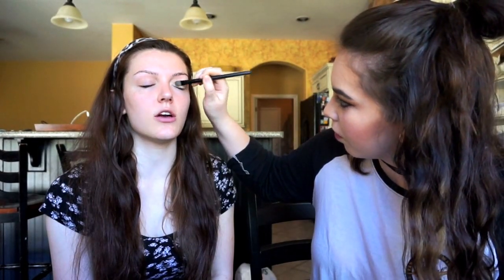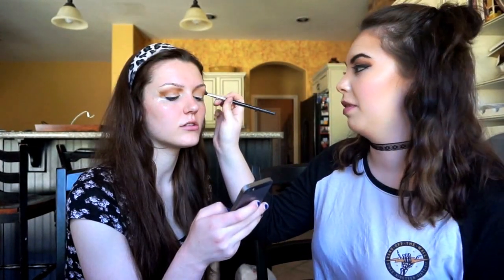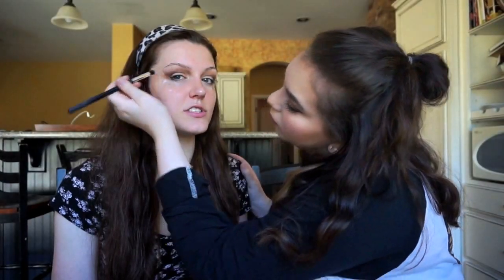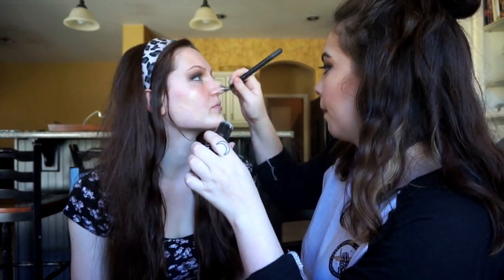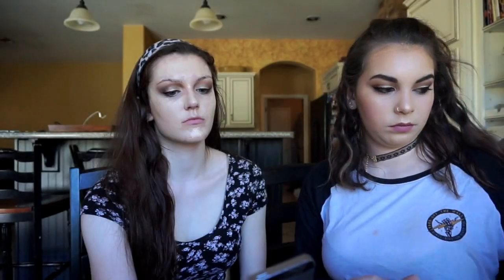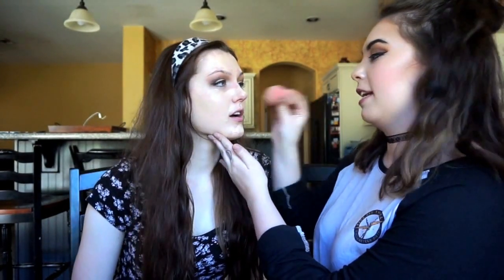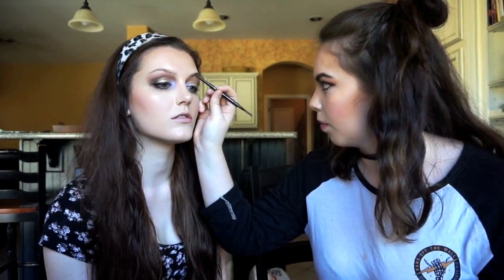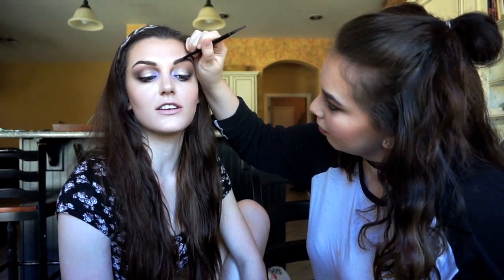WATCH VICTORIA BEAT MY FACE: MAKEUP TUTORIAL / GRWM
Shout out to Tori for doing my makeup, forever wishing I could slay the game such as she does hahaha. Make up is fun to play with kbye :)

WRITE ME♥♥♥
1095 Hilltop Drive #269

If you see this comment gatorsquad below lol I LOVE YOU!!!